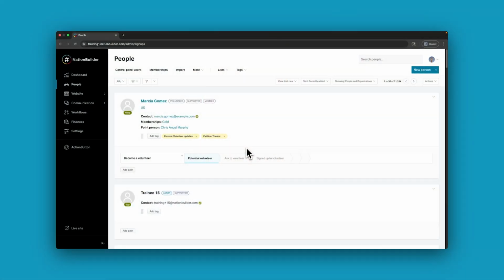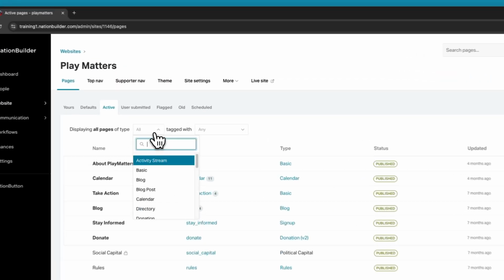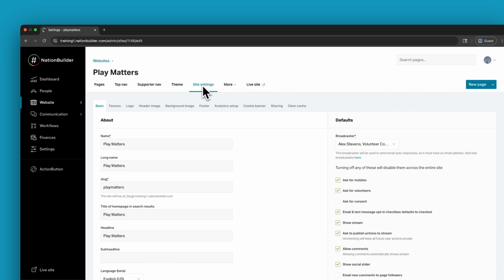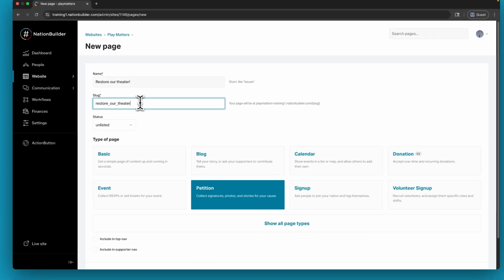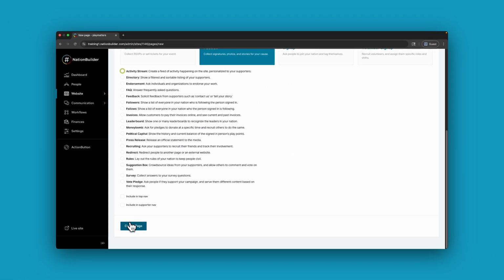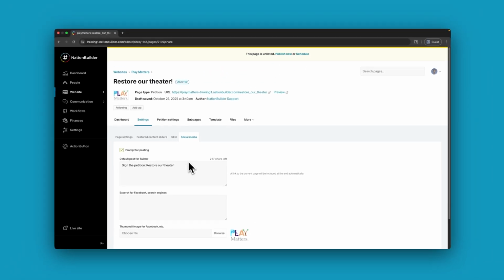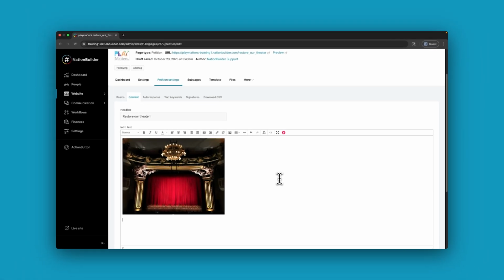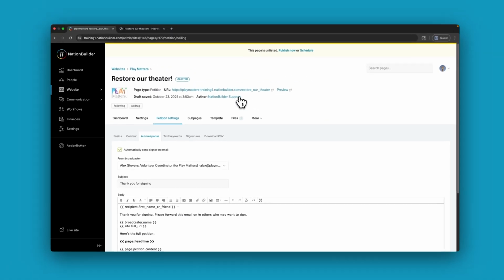Creating pages & websites in NationBuilder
Turn your website into an organizing tool. Learn how to build action-driven pages, customize your site, optimize for search, and connect every page to your database so supporters can take meaningful action.

This tutorial covers page types, navigation setup, content editing, SEO optimization, social sharing prompts, and autoresponse emails in NationBuilder.

Timestamps:
00:00 - Introduction to websites in NationBuilder
00:39 - Navigating page types and status
02:07 - Managing top navigation and supporter navigation
02:32 - Working with themes
02:55 - Configuring site settings
03:26 - Creating & editing a new page
05:29 - Adding webpage tags
05:52 - Optimizing for SEO
06:00 - Setting up social sharing prompts
06:11 - Configuring page-specific settings
06:53 - Adding content with the WYSIWYG editor
07:27 - Embedding videos and files
07:54 - Setting up autoresponse emails
08:31 - Conclusion and next steps